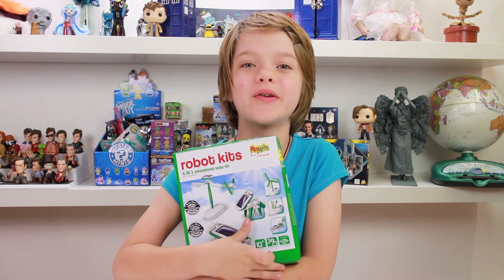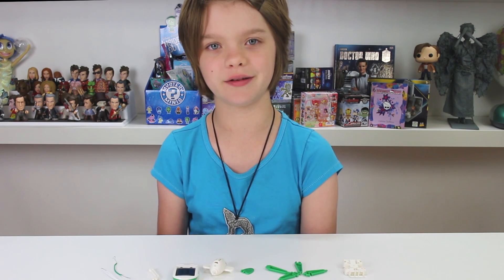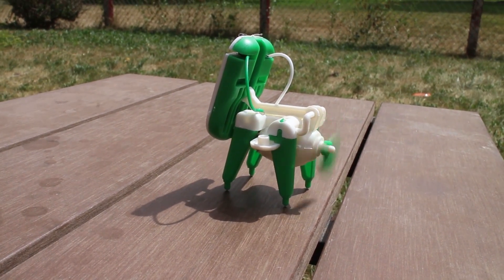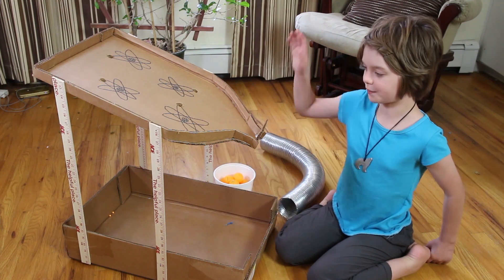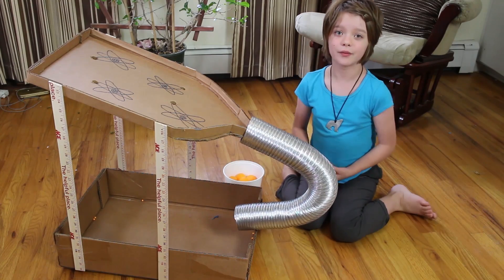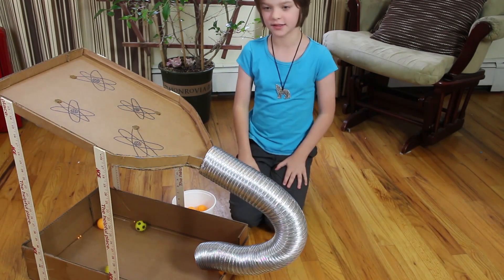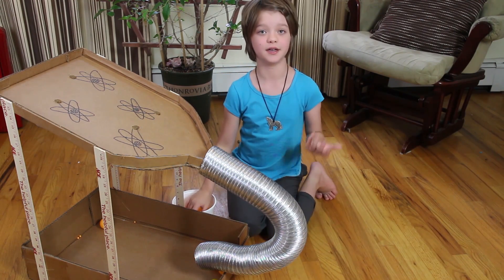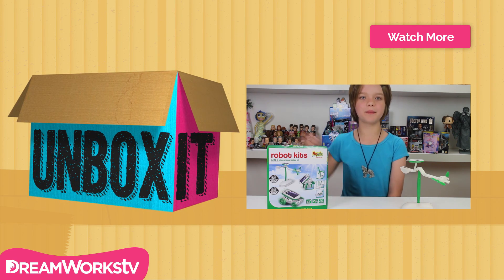How to Build a Solar Powered Dog Robot with the OWI 6-in-1 Solar Kit | UNBOX IT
Presley from ActOutGames is here to open an AWESOME 6-in-1 solar kit that can make a robot, a dog, a plane, and more! Plus she explains how solar power works!
DinoTrux Mega Chompin' Ty Rux & Revvit!
Ever wonder what’s in the box, before you buy it? The coolest young YouTubers join in the unboxing phenomenon by unwrapping, evaluating and reviewing the newest, most sought after toys in town.